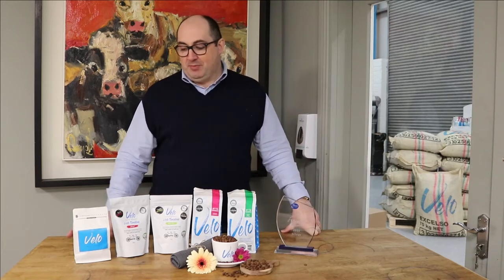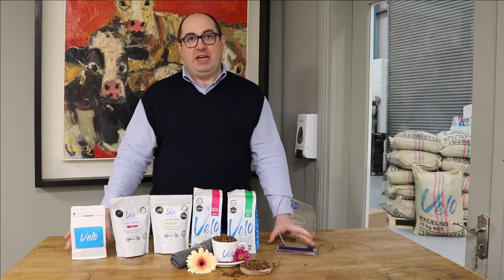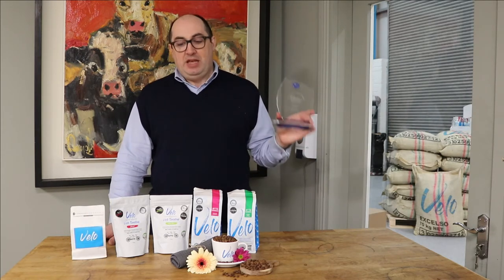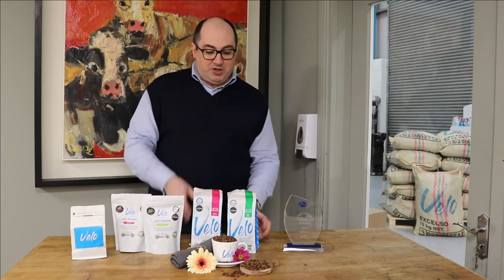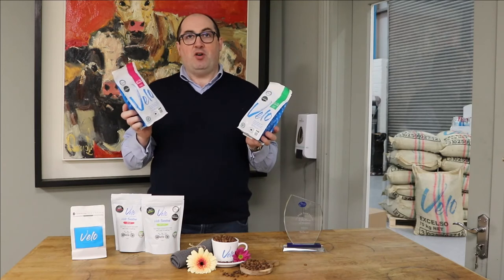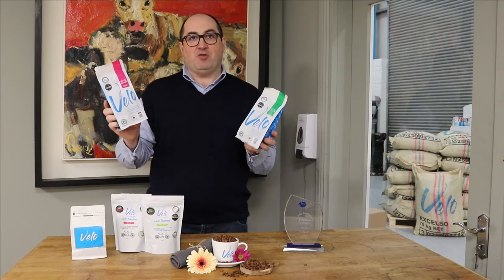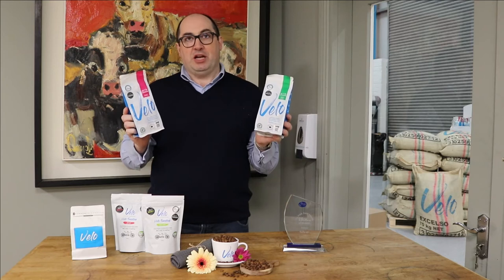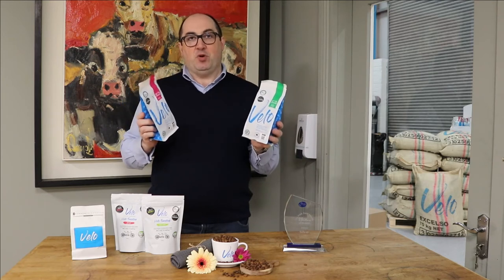Velo Tandem Has A Fresh New Look! | Velo Coffee Roasters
Tandem has been on a great journey over the past few years and we are proud to present its fresh new look!

Velo Tandem is a delicious blend of dark chocolate and sweet grapes. The mellow acidity and smooth body makes this a great cup of coffee any time of day.
It's the perfect half & half blend of Brazilian Cerrado and Colombian Huila & Tolima.

Available in Aldi Ireland stores nationwide.

Follow us for more coffee related content!